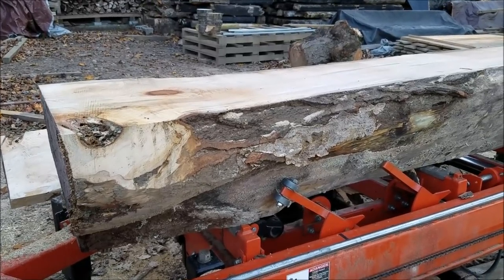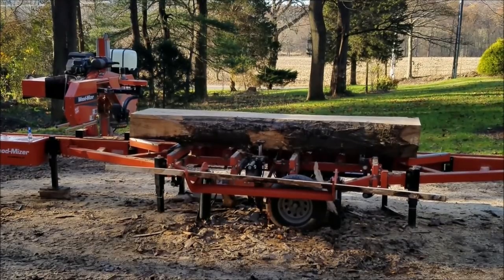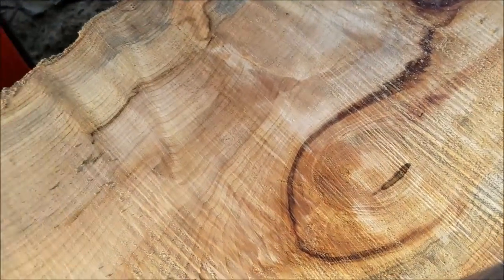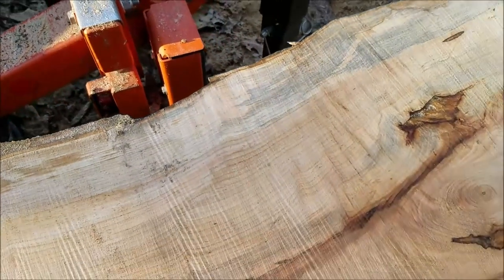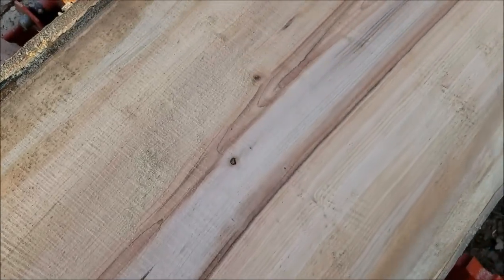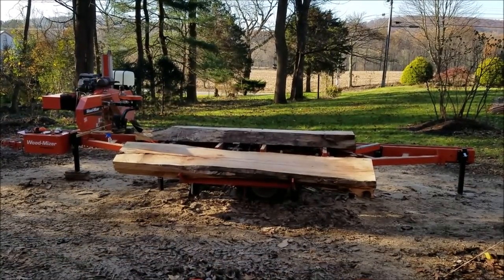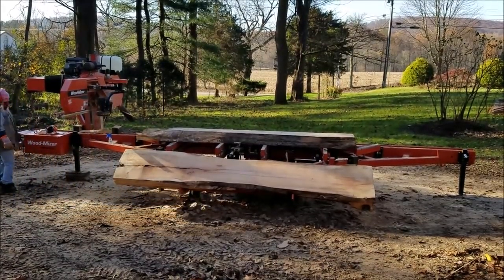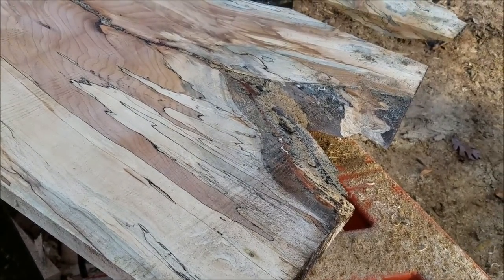More Spalted Maple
The top out of the monster hard maple we did in an earlier video. This one did not disappoint either.